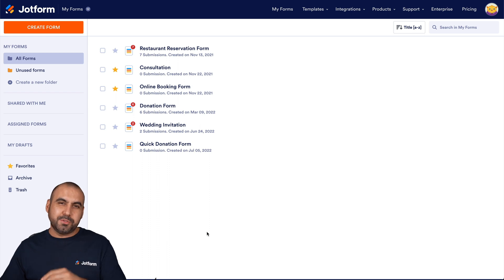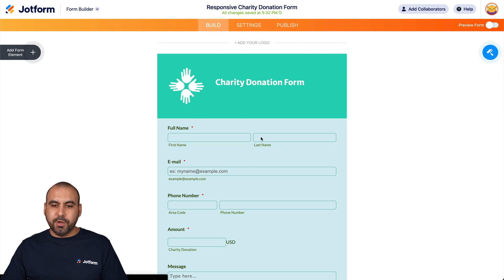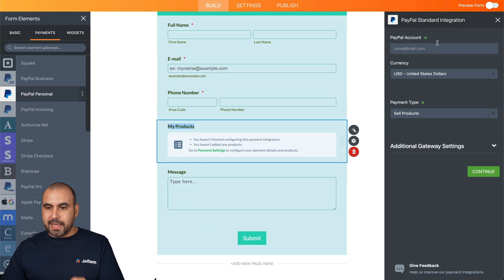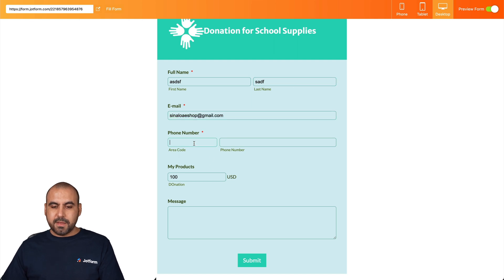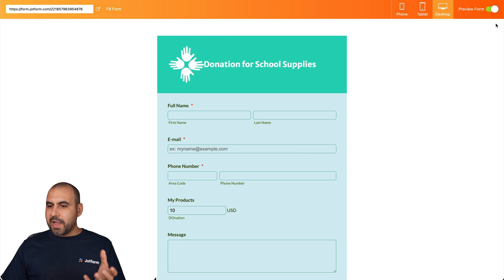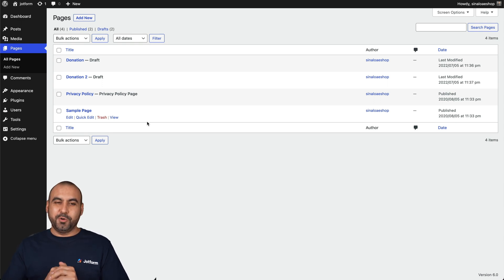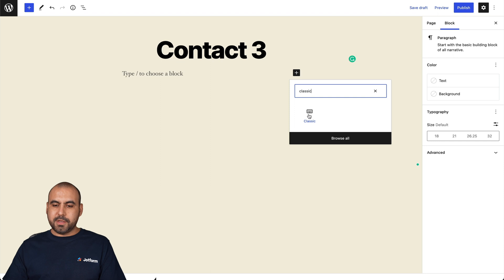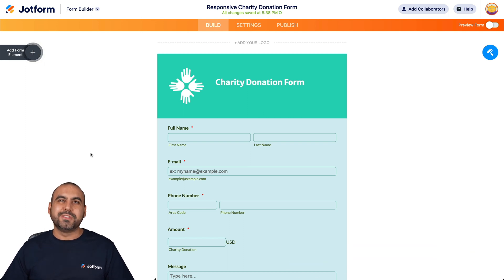How to Add a Donation Form in WordPress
LINKS & RESOURCES
👋 ABOUT JOTFORM
Hi, we're Jotform, a full-featured online forms platform that makes it easy to create robust forms and collect important data. Check us out
00:00 Introduction
00:36 Create a Donation Form
02:26 Add PayPal Payment Gateway
04:14 Copy Wordpress HTML Code
04:24 Create a New Page
04:40 Embed Jotform to the Page
05:21 Install Jotform Plug-in
06:10 Paste Jotform Embed Code to Wordpress
06:48 Use Jotform Plug-in to Embed Donation Form
07:44 Subscribe to Jotform